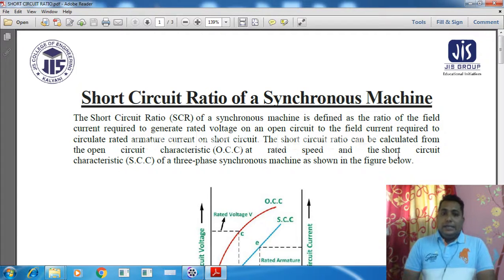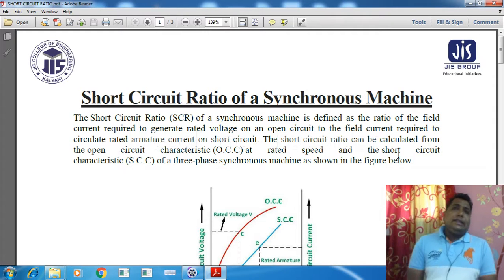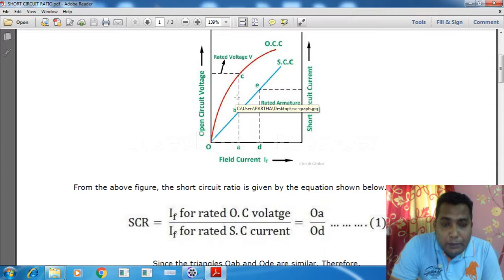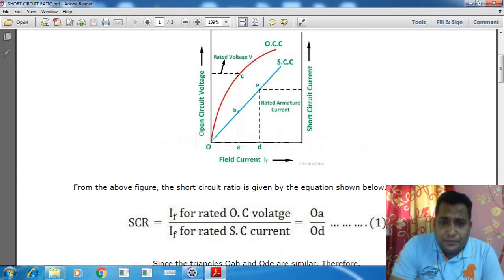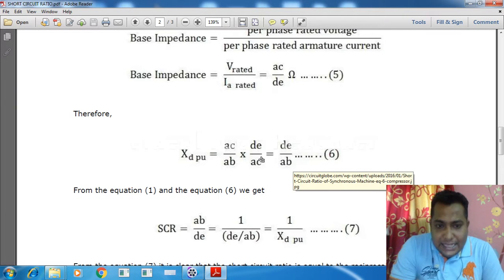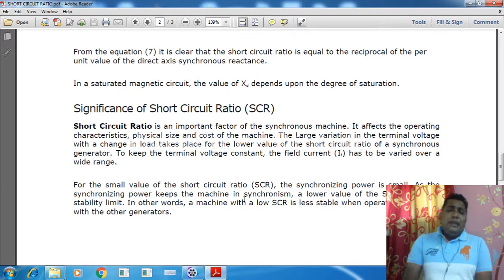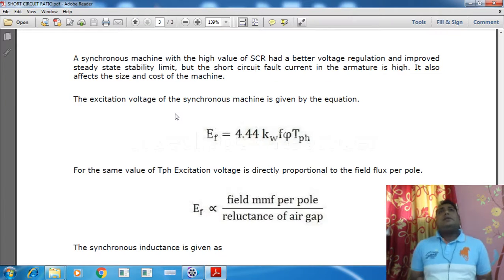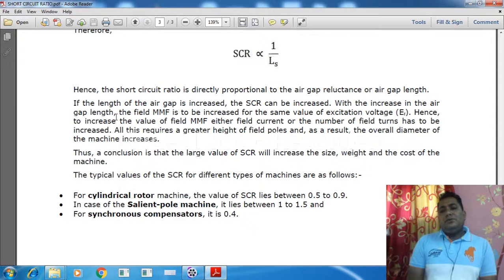SHORT CIRCUIT RATIOSCROF SYNCHRONOUS GENERATOR